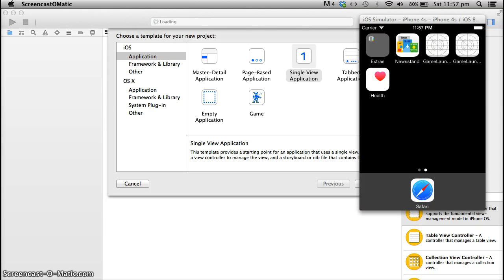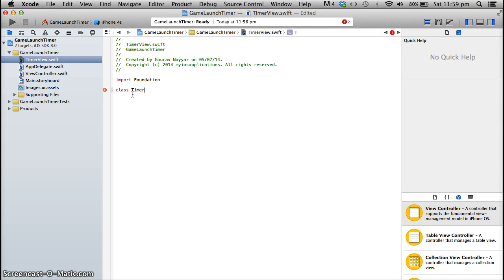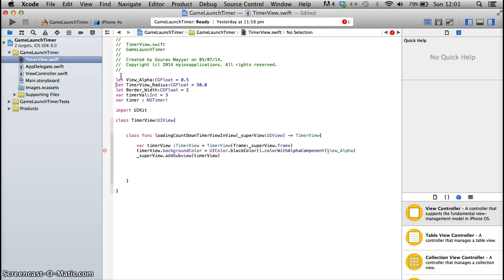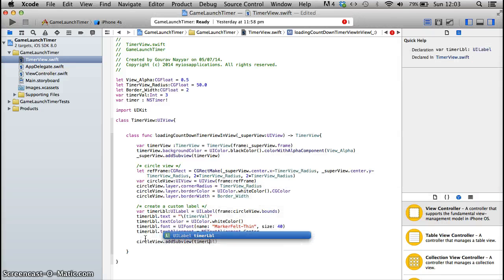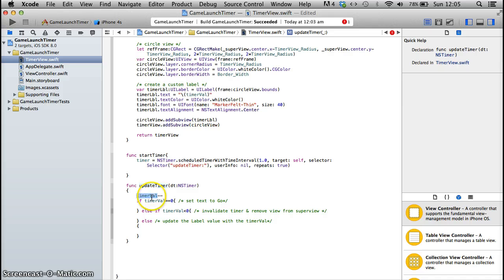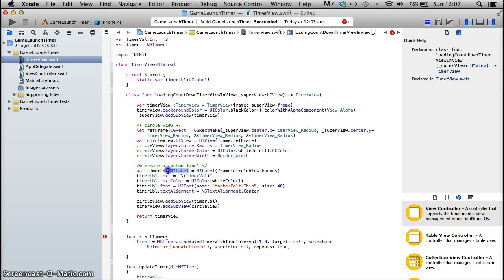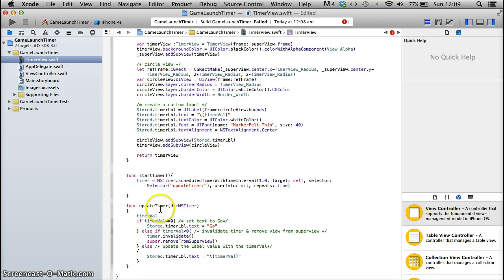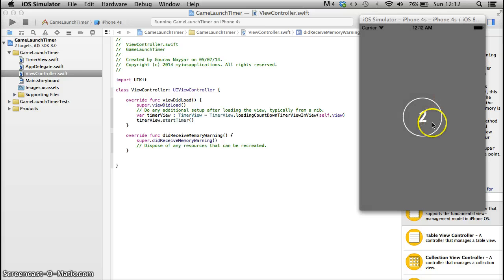Apple Swift - Launch Timer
SourceCode:
Note: updated the tutorial. Playing sound with the count down.

Language: Apple Swift
Description: Game Launch Count Down Timer
IDE: Xcode 6 beta